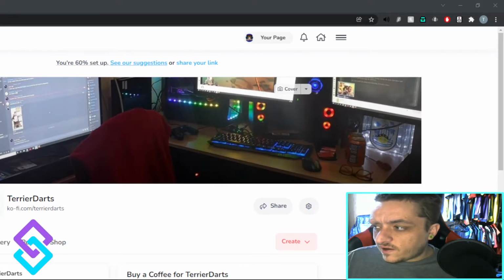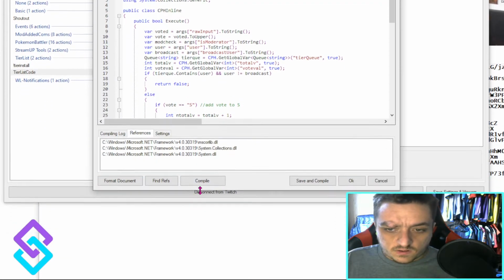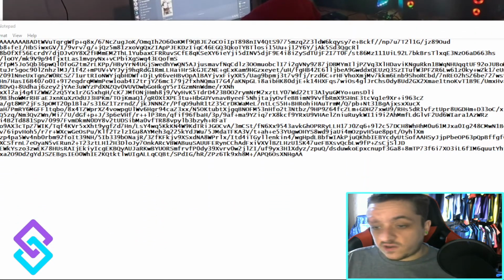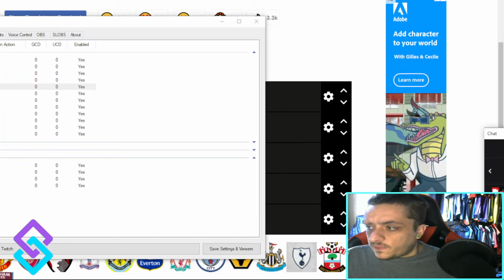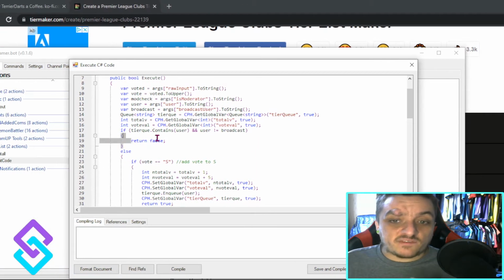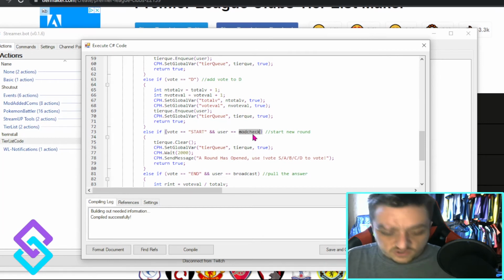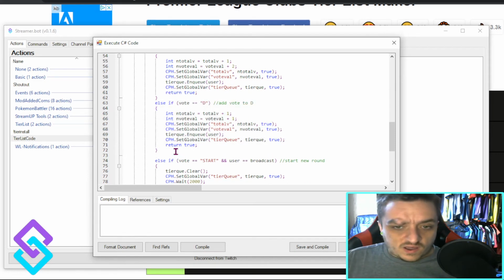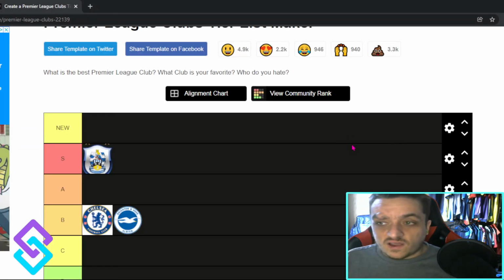TIER LISTS WITH STREAMERBOT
USE THIS CODE AND MAKE TIER LISTS FUN AND INTERACTIVE WITH YOUR CHAT!

JUST A NOTE, REMEMBER YOU MUST TRIGGER THE SUB ACTION !tierinstall FIRST TO CREATE THE VARIABLE SO YOU ONLY ALLOW 1 VOTE PER PERSON